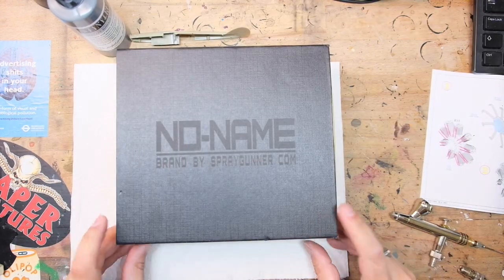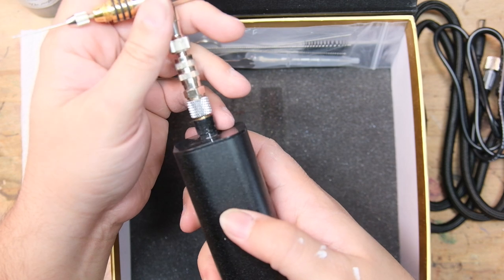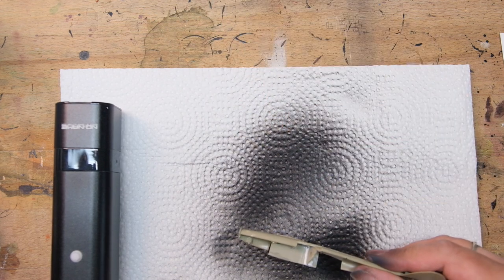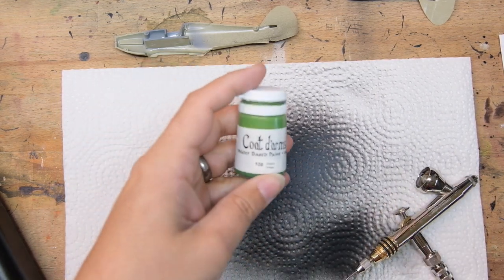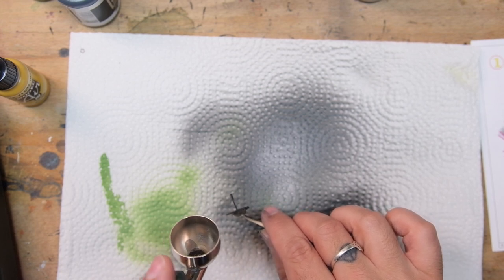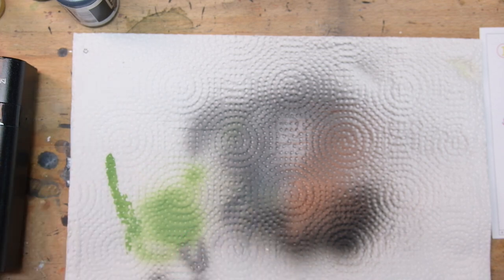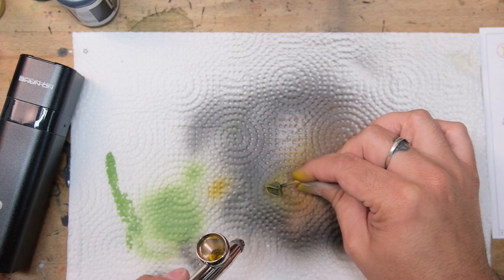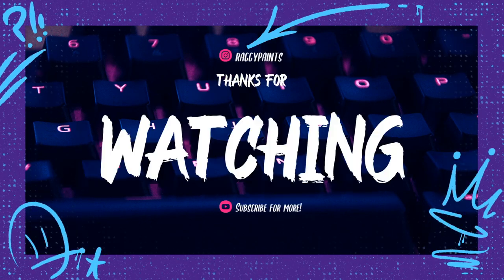A Review of the Spray Gunner - No Name Brand portable compressor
See more of my work over on Instagram @raggypaints

Live Streaming Every Thursday - 12:00pm Pacific / 3:00pm Eastern / 8:00pm GMT

Hi Folks,
This is an unsolicited review of a product I've long wanted to try - the super compact, portable compressor. I borrowed this one from a friend to try. It seems to be a more high end version of a range of similar products that have sprung up in the last couple of years. Powered by a rechargeable Lithium Ion battery - it puts out a single constant pressure.

A couple of additional details I didn't cover in the review:
- The compressor can run while charging
- A full charge takes ~3hrs
- I expect it to work somewhat less well over time as the battery starts to fail.

- $10 off your first order